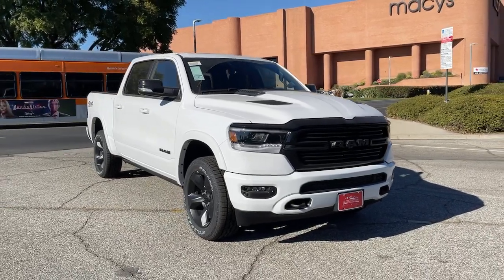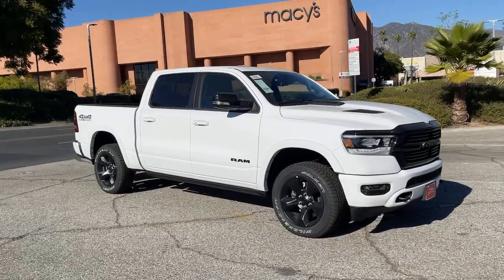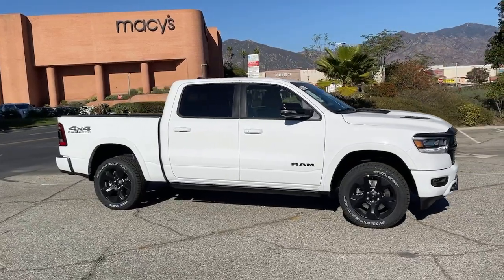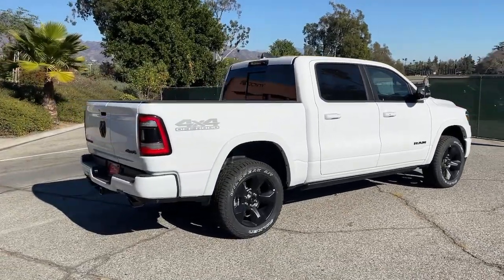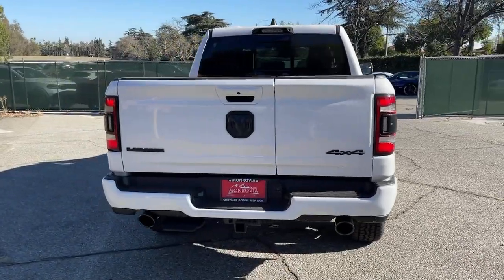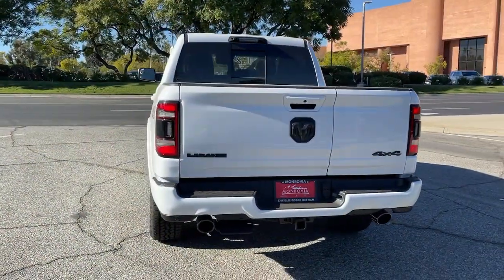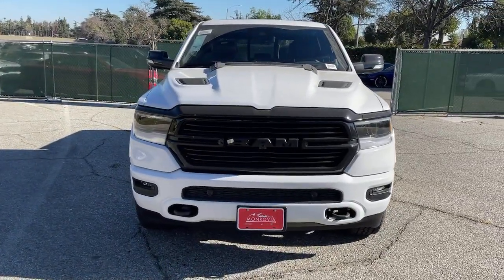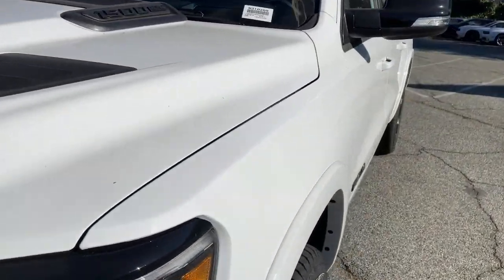2021 Ram 1500 Monrovia, Pasadena, Los Angeles, Montebello, Azusa, CA M210250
Bright White Clearcoat New 2021 Ram 1500 available in monrovia, California at Monrovia CDJR. Servicing the Pasadena, Los Angeles, Montebello, Azusa, CA area.

Monrovia CDJR
1305 S Mountain Ave

Recent Arrival!